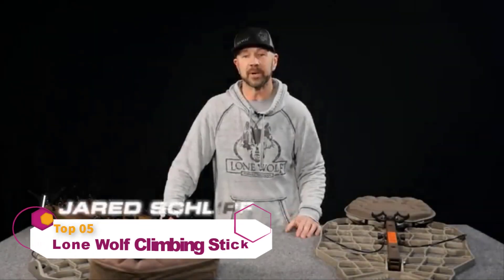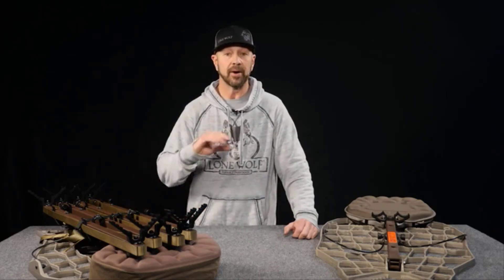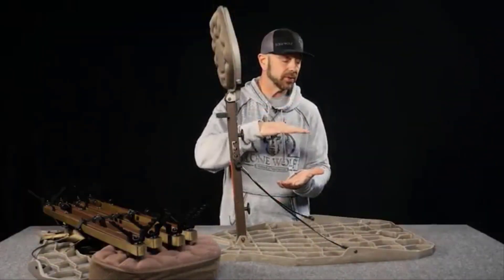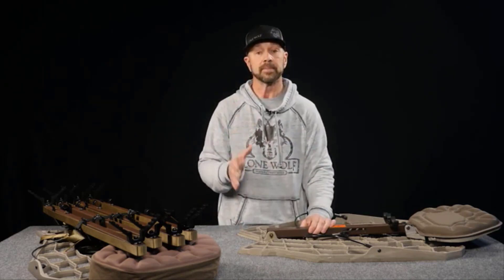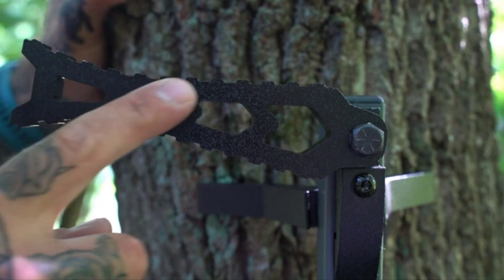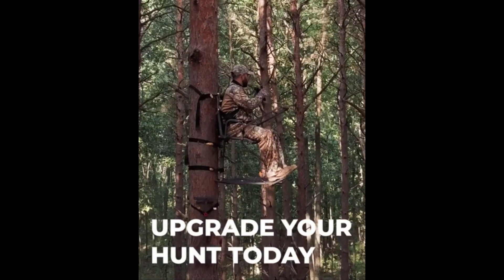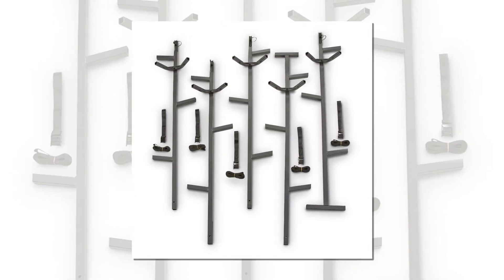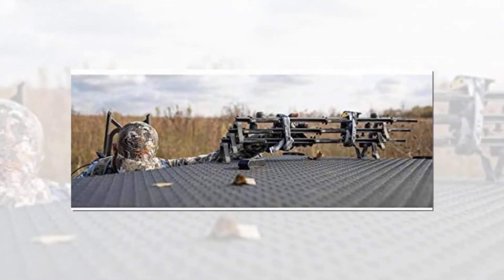Best Climbing Sticks 2024 | Top 5 Climbing Sticks for Saddle Hunting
In this video we are short listed the top 5 Best Climbing Sticks on the market in 2024. We made this list based on our personal opinion.

05. Lone Wolf Climbing Stick

03. Big Dog Tree Steps Strap

02. Guide Gear 20' Climbing Sticks

01. Hawk Helium Climbing Stick 3 PK